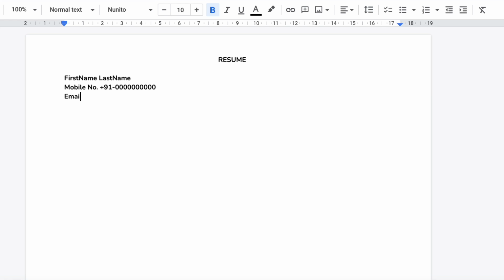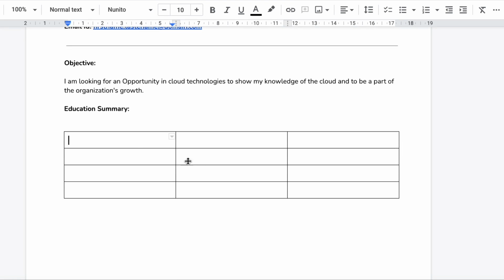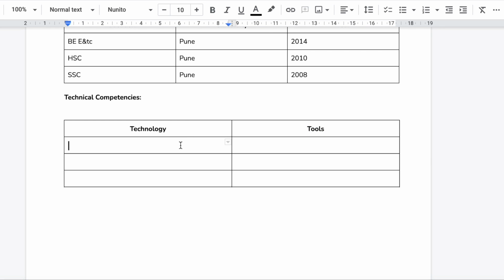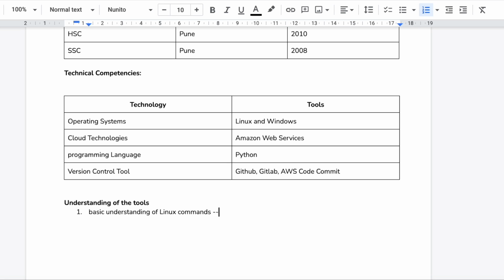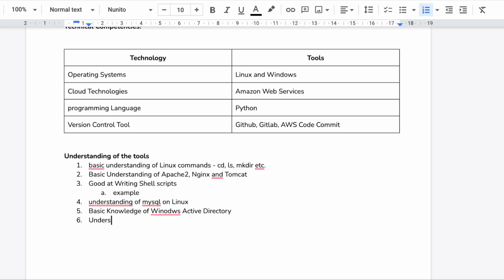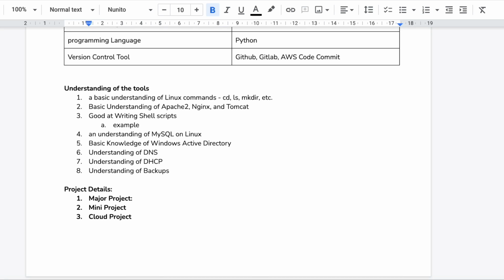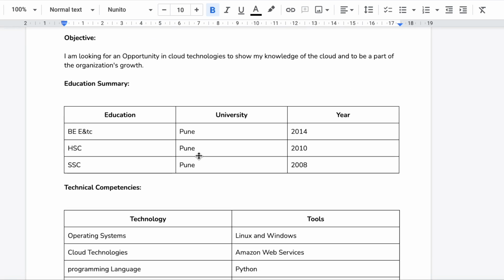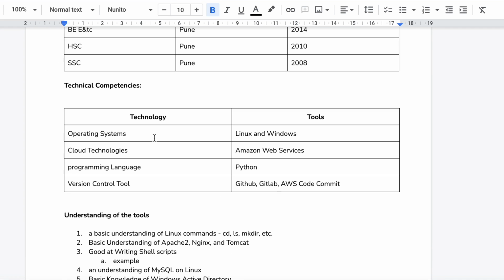How to Create a Resume | How To Write Your CV in 2022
In this video, we will see How to Create a Resume for AWS.
lets see How To Write Your CV in 2022